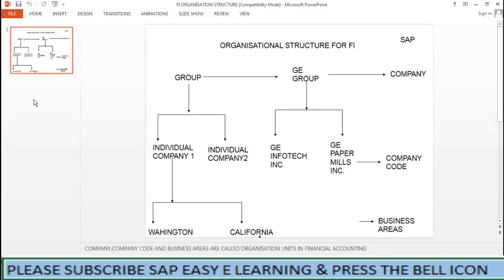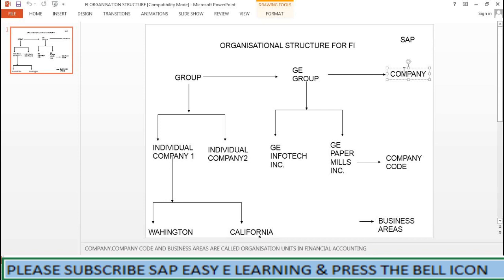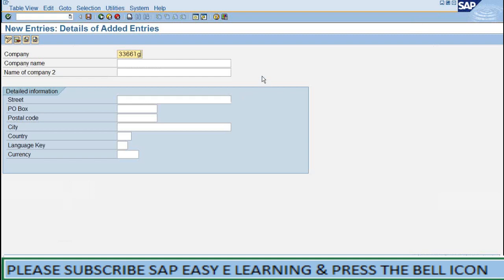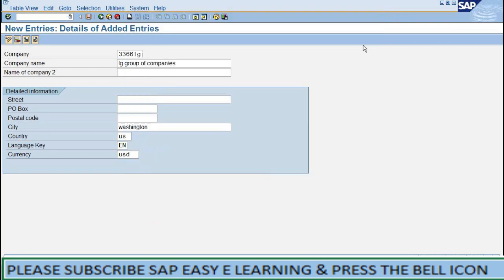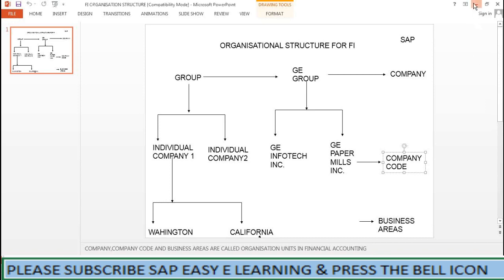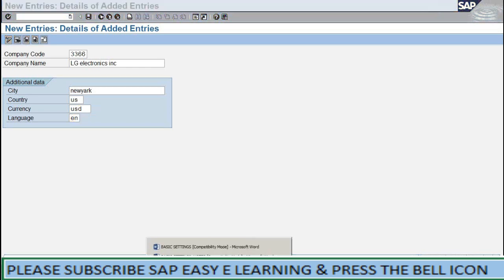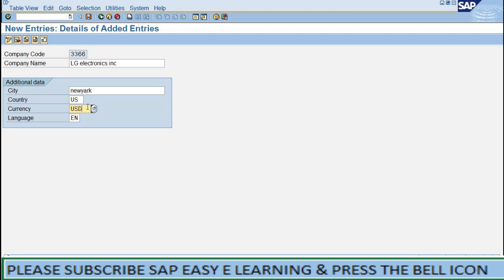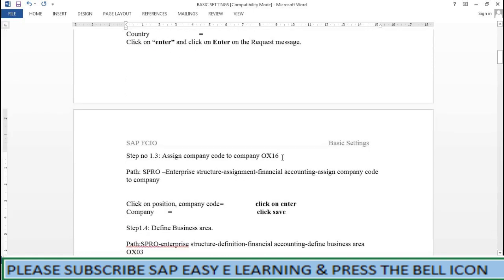Company & Company Code in SAP | Creation and Assignment | Full SAP FICO Course ! OX02 OX15 & OX16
SAP FICO  training for beginners 2021

  OX02 OX15 & OX16

Enterprise Structure in SAP

OX15 – Define Company(Trading Partner)
OX02 – Create Company Code
OX16 – Assign Company Code to Company
OX06 – Maintain Controlling Area
OX19 – Assign Copmany Code to Controlling Area
OB45 – Create Credit Control Area
OB38 – Assign Company Code Credit Control Area
OX10 – Define, copy, delete, check Plant
OX18 – Assign Plants to Company Code
OX08 – Maintain Purchasing Organization
OX01 – Assign Purchase Organization to Company Code
OX17 – Assign Purchasing Organization to Plants
OX09 – Maintain Storage Locations
OVX5 – Define Sales Organization
OVX3 – Assign Sales Organization to Company Code
OVX6 – Assign Sales Organization – Distribution Channel
OVXA – Assign Division to Sales Organization
OVXD – Define Shipping Point
OVXC – Assign Shipping Point to Plant
OVXI – Define Distribution Channel
OVXK – Assign Distribution Channel to Sales Org
OVXG-Set up sales area-Links Sales Org-Dist Chanel-Div
OVX8 – Check Enterprise Structure
Again these are the key standard set ups when you are configuring a new company code.  Once you have all this completed in the Enterprise Structure grouping in IMG you have the shell to continue completing the rest of the configuration.  In my next write up I’ll discuss and list configuration required in just the FI module.

Course Introduction